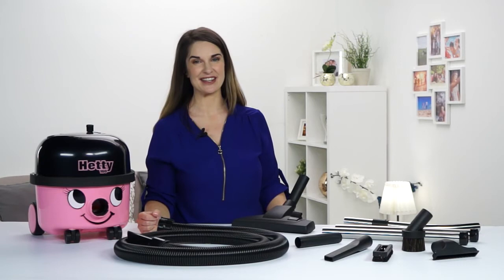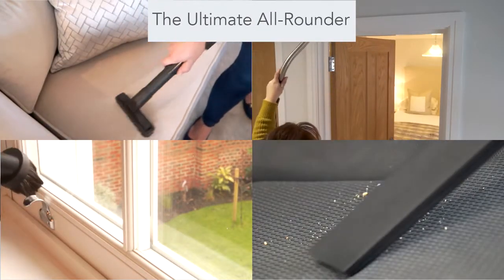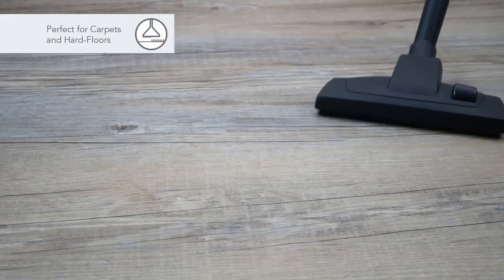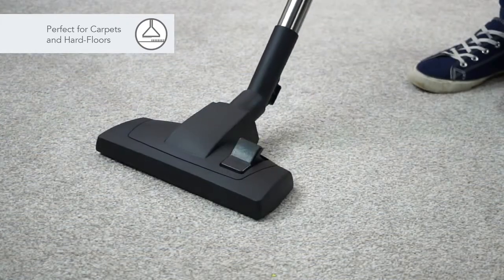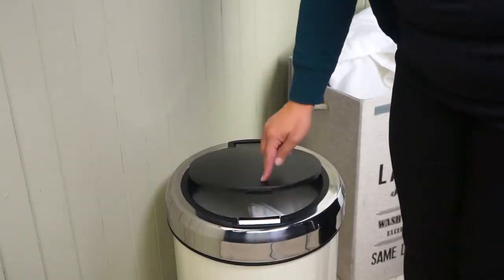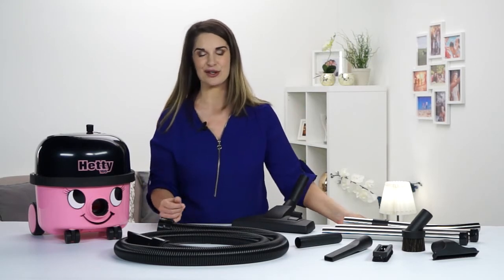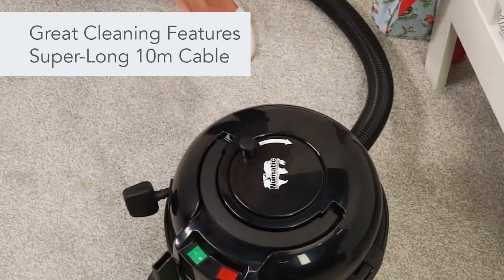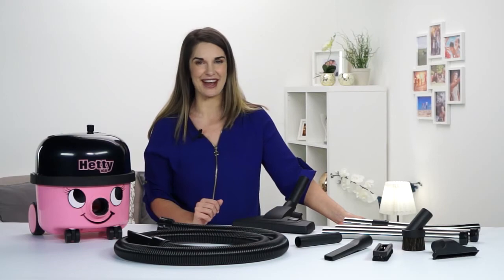Hetty Vacuum HET160 - Your Quick Start Guide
Watch our short quick start guide to find out why Hetty is the ultimate all-rounder.

 - Perfect for both carpets and hard floors.
 - Great cleaning features include a super-long 10m cable.

Brochures available to download via our website using the